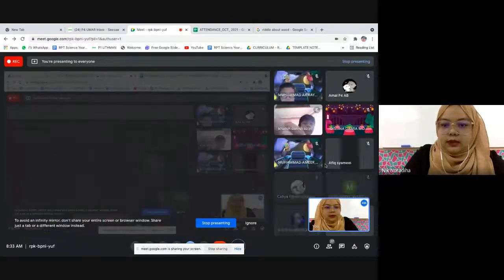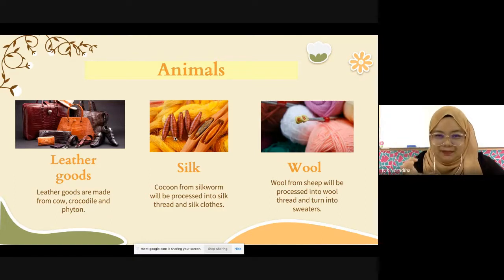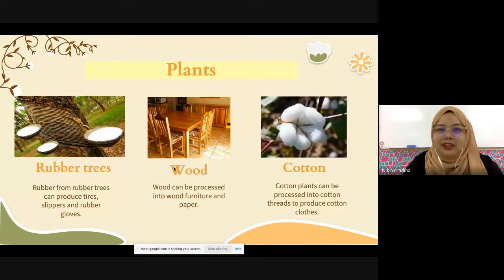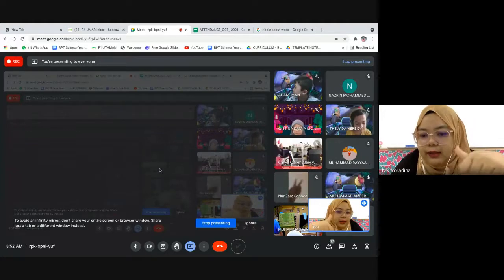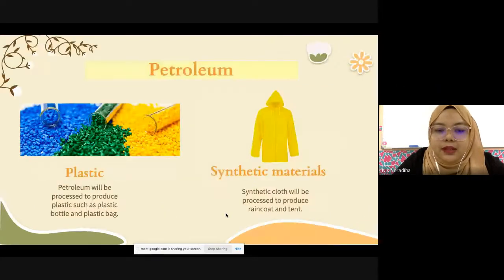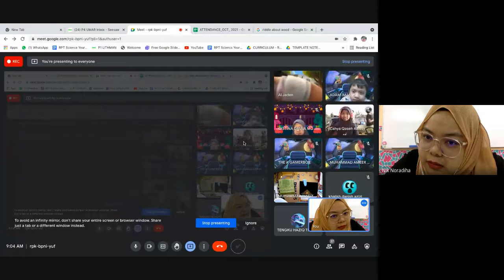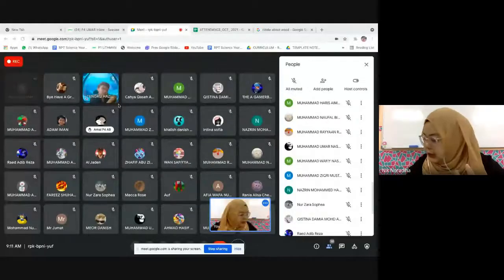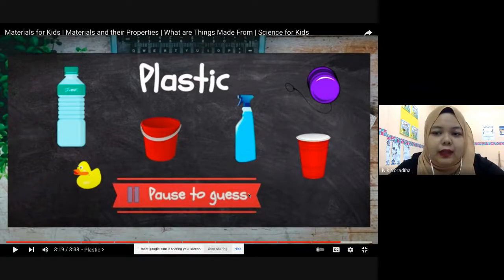Basic Sources of Materials